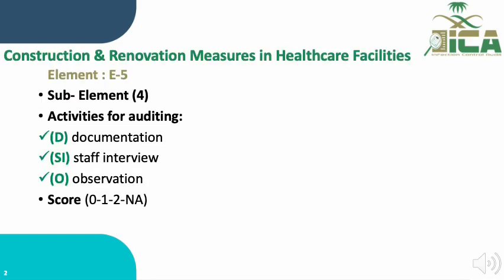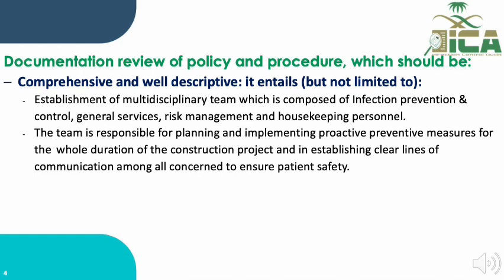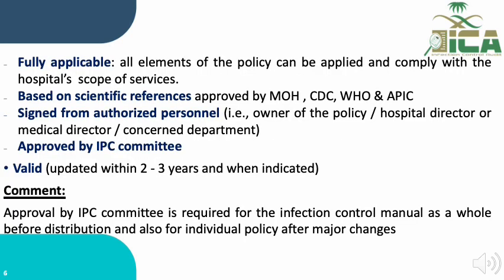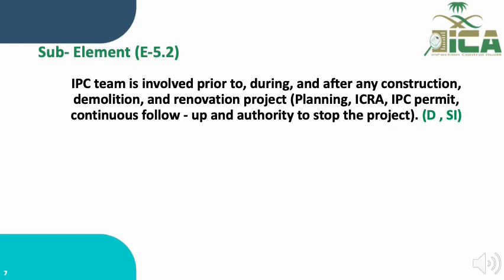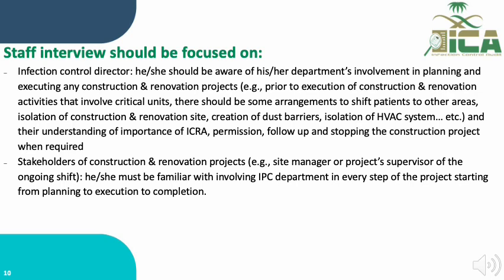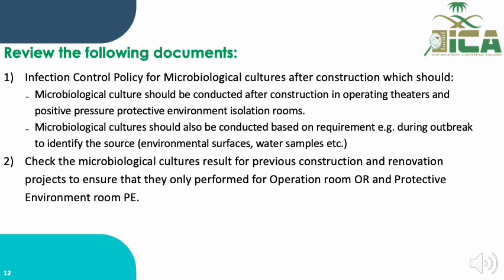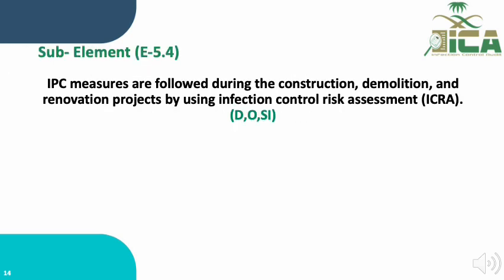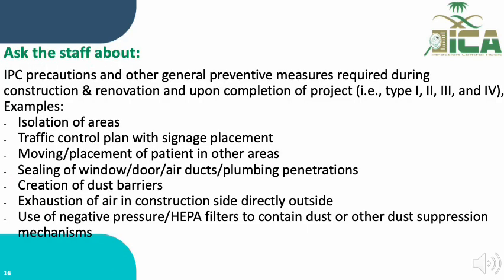Construction & Renovation Measures in Healthcare Facilities 2023